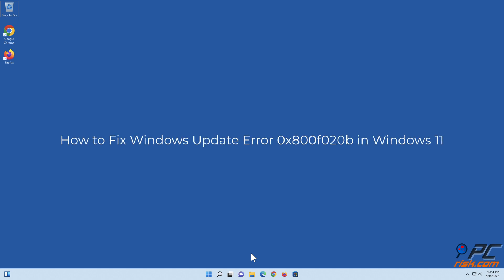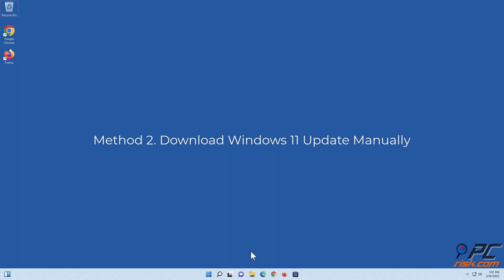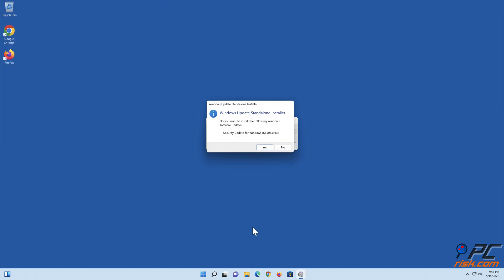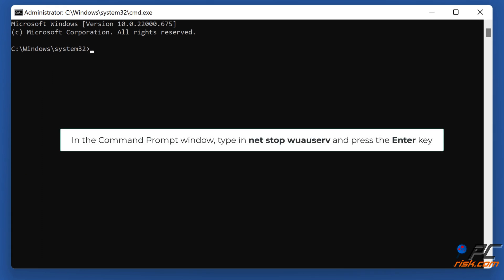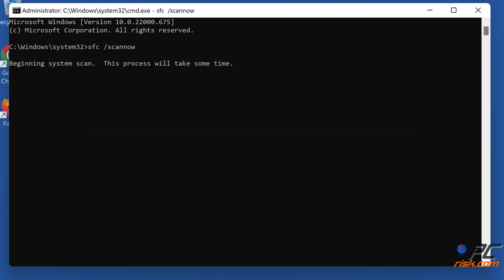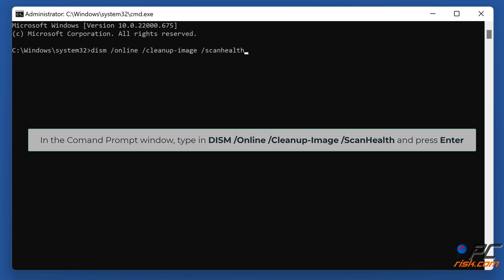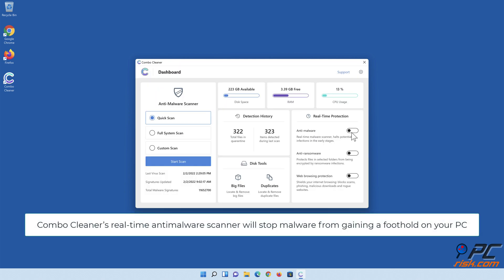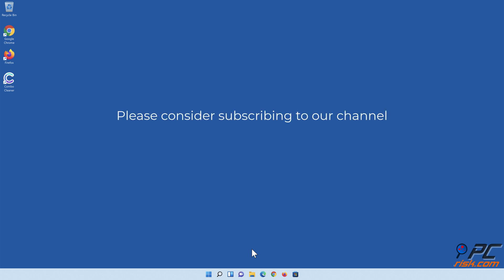How to Fix Windows Update Error 0x800f020b in Windows 11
Video showing how to Fix Windows Update Error 0x800f020b in Windows 11.